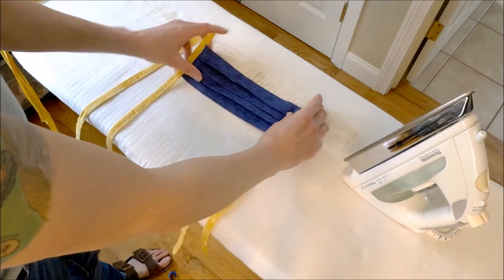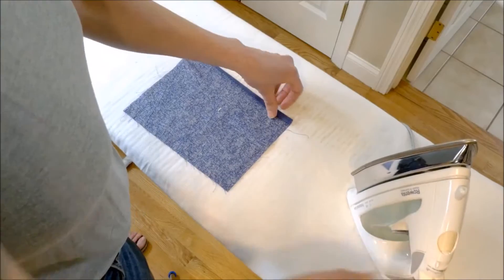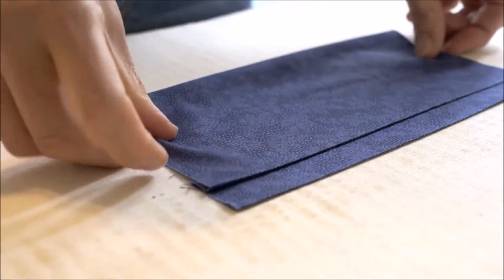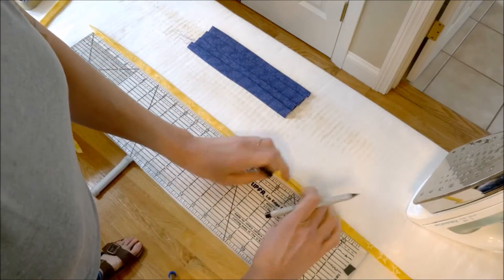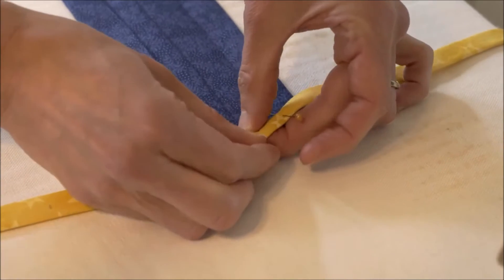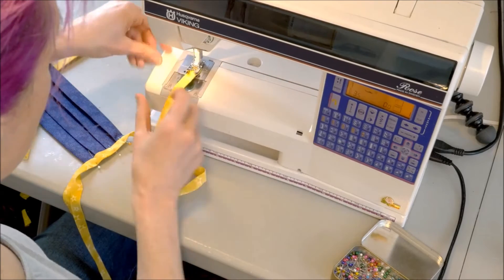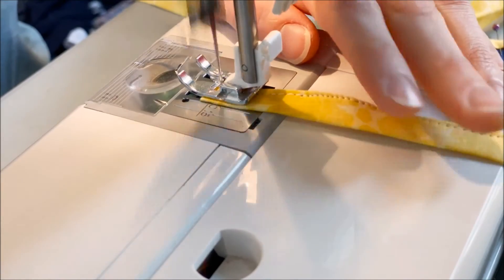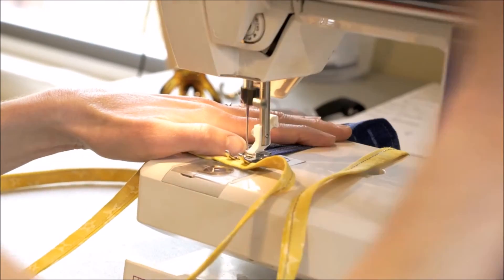Single Layer Face Mask Tutorial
The video is all about on how to make a single layer plated face mask in an very easy way.